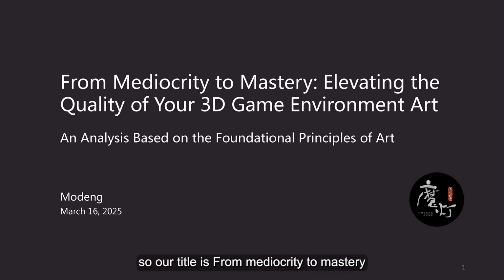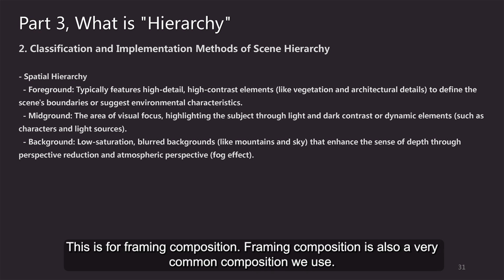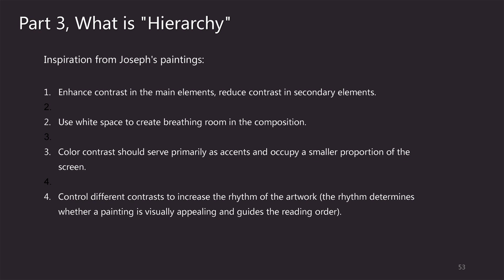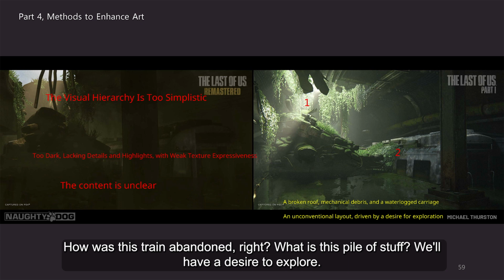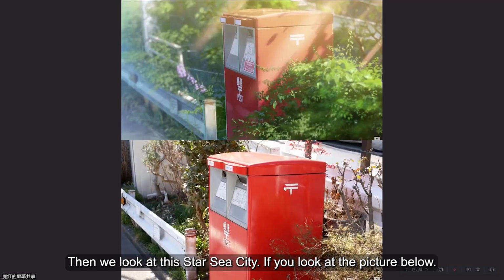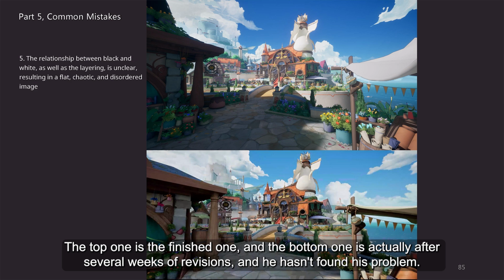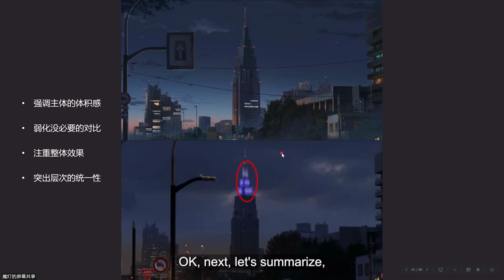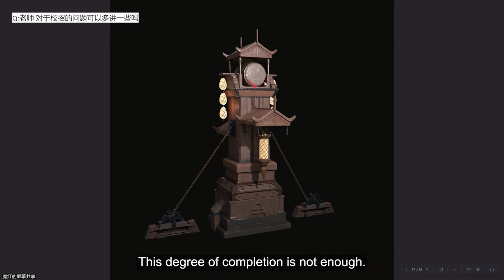From Mediocrity to Mastery: Elevating the Quality of Your 3D Game Environment Art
In "From Mediocrity to Mastery: Elevating the Quality of Your 3D Game Environment Art," Modeng systematically discusses how to enhance the quality of environmental art, emphasizing the use of depth and contrast.

The lesson covers the relationship between black, white, and gray, as well as how to create clear foregrounds, midgrounds, and backgrounds in a work, thereby increasing the three-dimensionality of the piece and making the visual focal points more pronounced. Modeng draws on familiar examples such as the original and remastered versions of "The Last of Us," "Ghost of Tsushima," and films by Makoto Shinkai to explain various scene issues and improvement methods.

For instance, he addresses problems like overly simplistic elements and visual clutter. By using negative space and controlling the contrast of different elements, the visual rhythm can be strengthened, making the work more engaging and visually appealing. Ultimately, the key to improving artistic skills lies in continuous practice and reflection on one’s work, as well as mastering foundational art knowledge and techniques to foster innovation in creation.